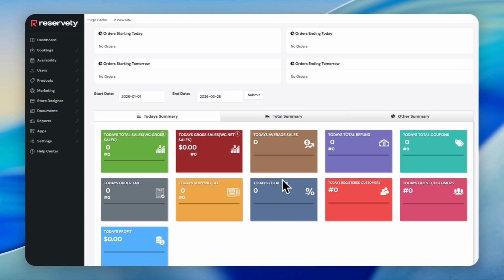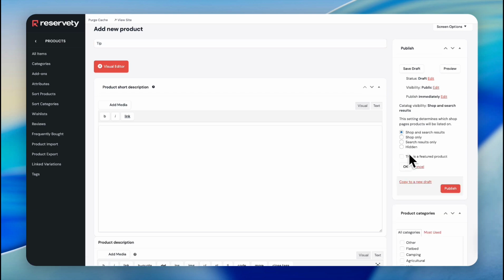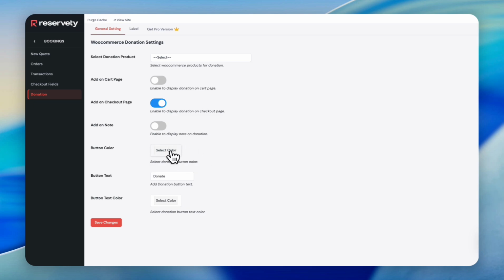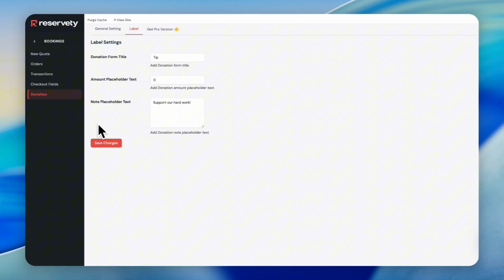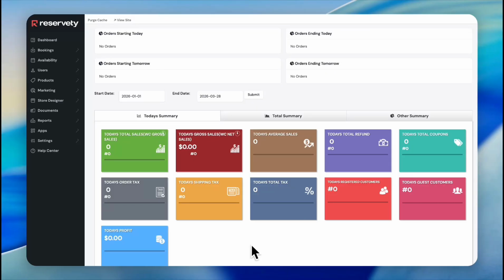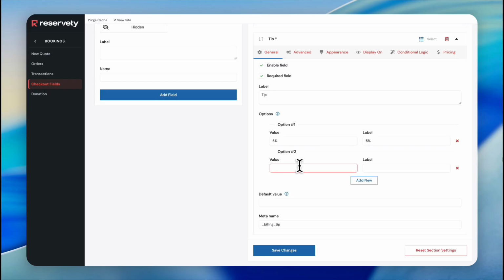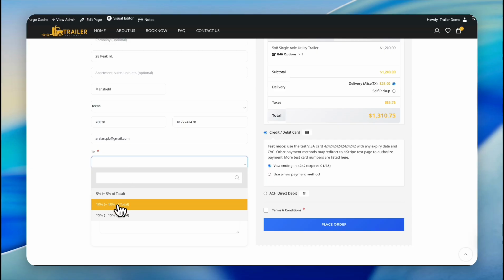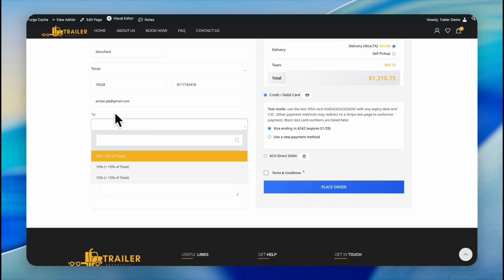How to Accept Tips & Donations on Your Rental Website (Reservety Tutorial)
Want to increase your revenue without raising prices? In this tutorial, you’ll learn how to accept tips and donations directly on your rental website using Reservety.

We’ll walk through exactly how to set up optional tips or donation fields in your checkout so customers can easily support your business during the booking process.

In this video, you’ll learn how to:

Customize fields for flexible amounts or preset options
Integrate tips seamlessly into your booking flow
Improve customer experience while increasing revenue

By the end of this tutorial, you’ll have a fully functional checkout that allows customers to contribute extra, helping you grow your business effortlessly.